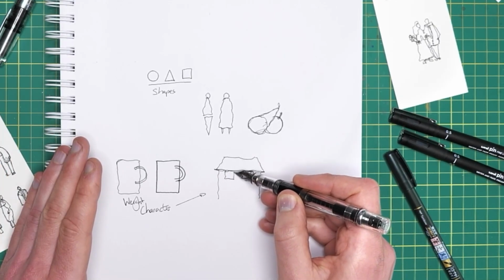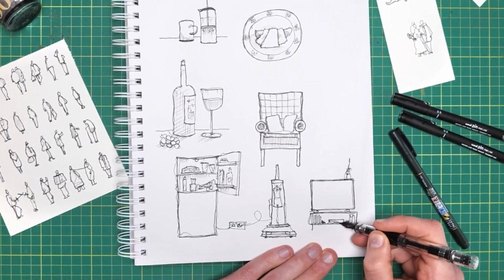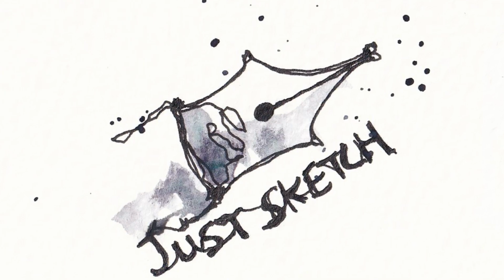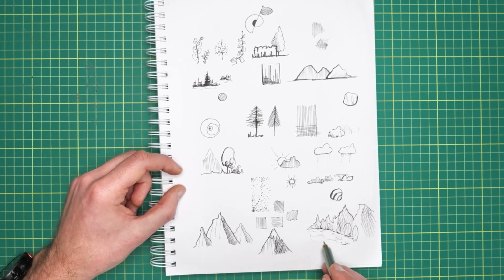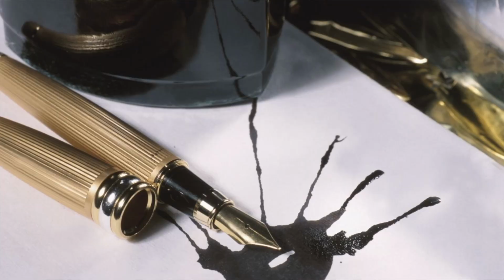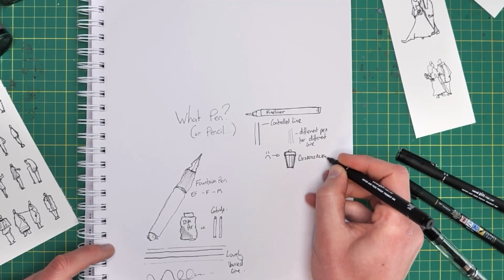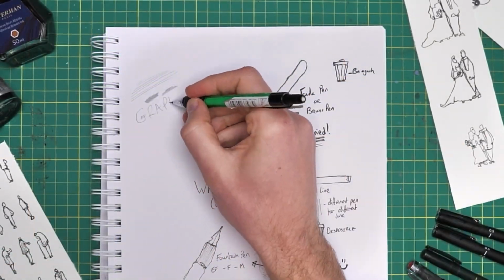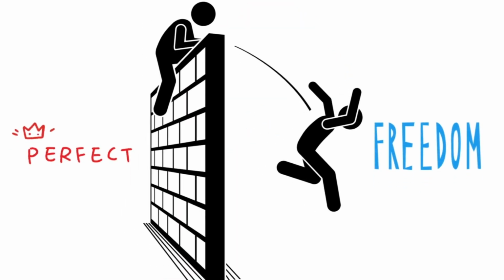How to Draw Anything Part ONE - Supplies and Background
This is a part of a nine part series 'How to Draw Anything' that I'm releasing throughout July and August. Every Wednesday you can catch a new part, and learn exactly how I approach drawing a different subject - and you can see ALL the videos that have been released so far on this playlist:

This is part one of my nine part series - 'How to Draw Anything' - in this lesson we'll look at a few basics, introduce the series and examine the simple supplies that will get you started right!